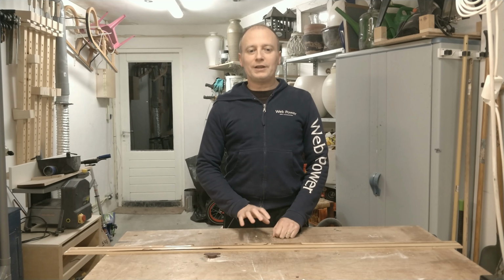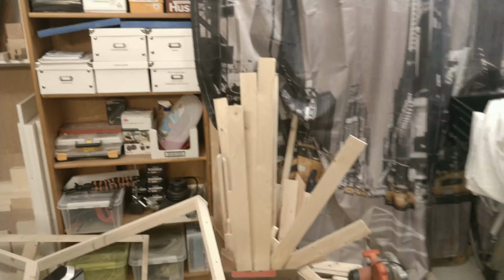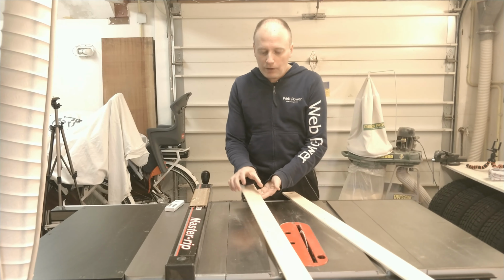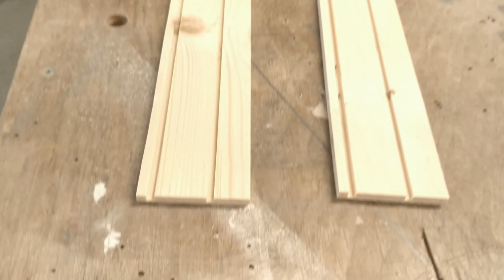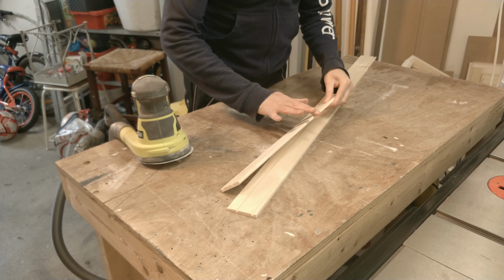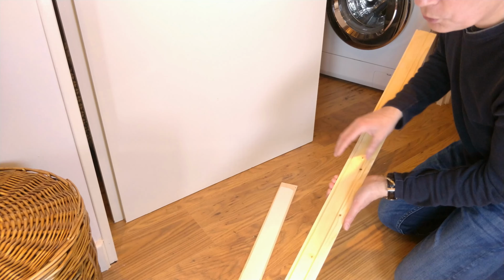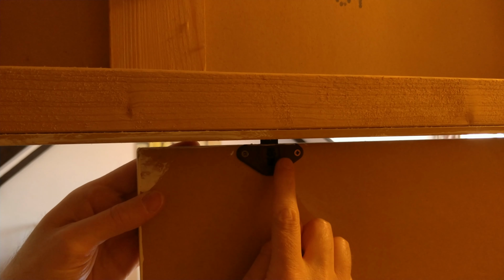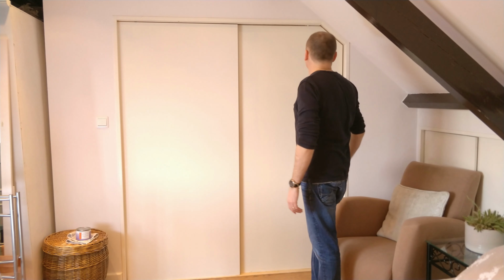Sliding Doors Rails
How I replaced the previous track rails for my laundry room sliding door made of plastic with a new one made of a scrap piece of pine